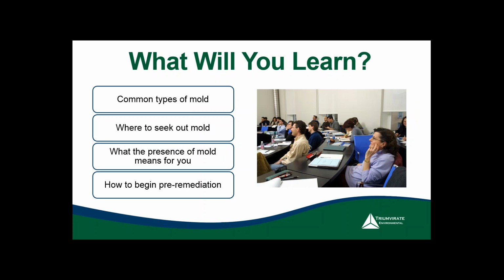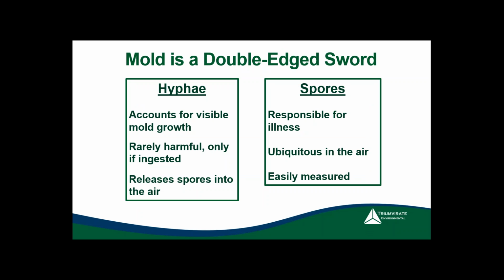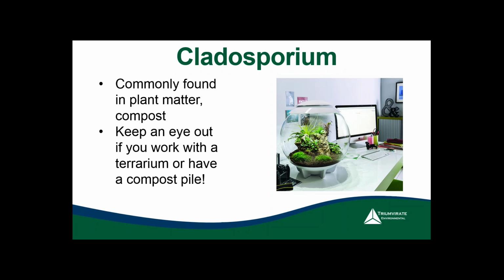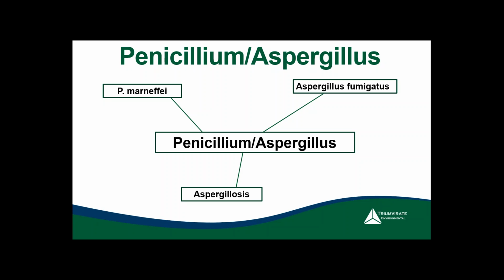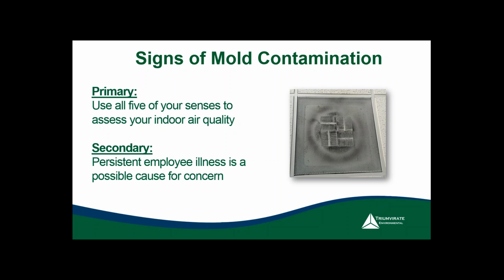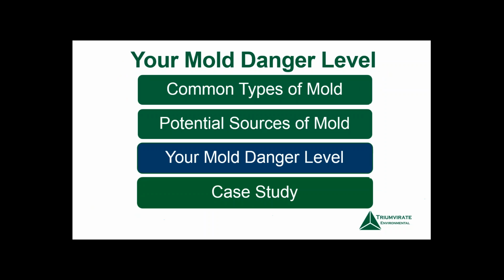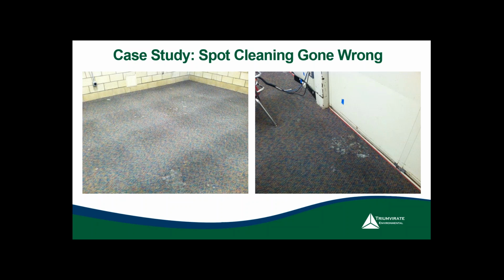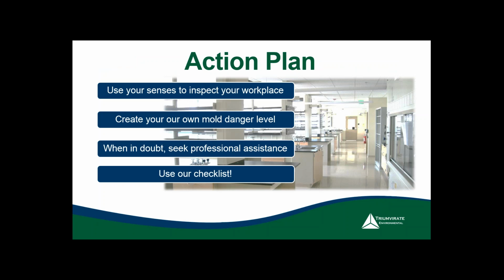Webinar: You Might Have Mold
This presentation outlines the issue of mold in the workplace, offering details on the most common types of mold and how to identify potential sources. It also analyzes your mold danger level and presents recommendations for action and remediation. Learn from a real-world case of mold contamination at a local college.